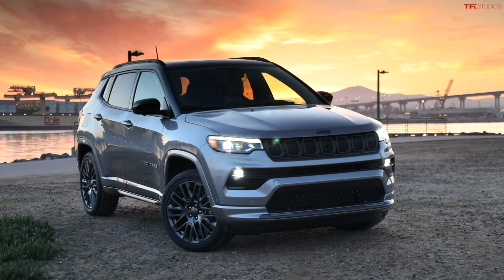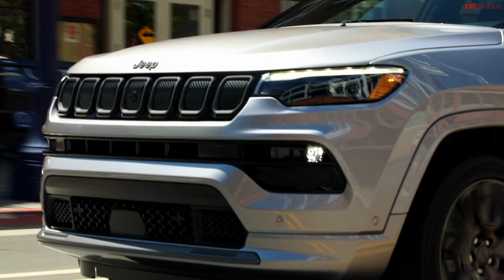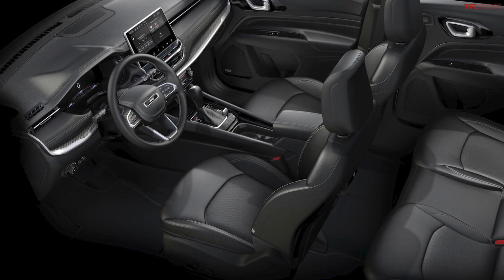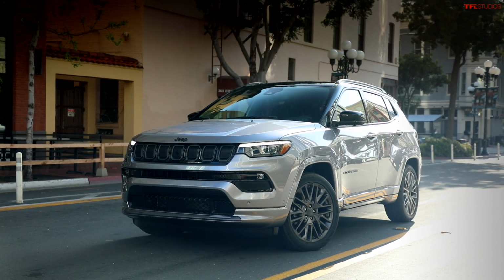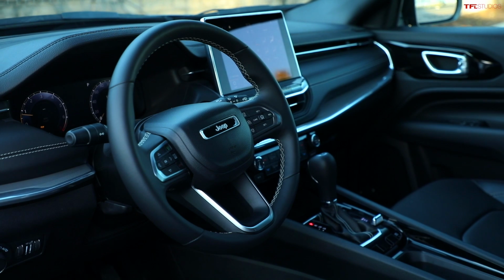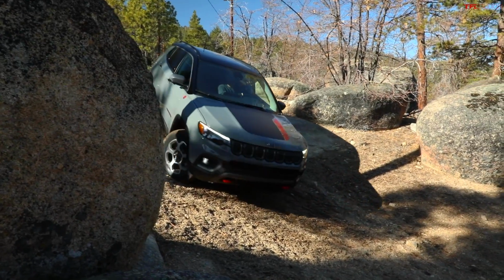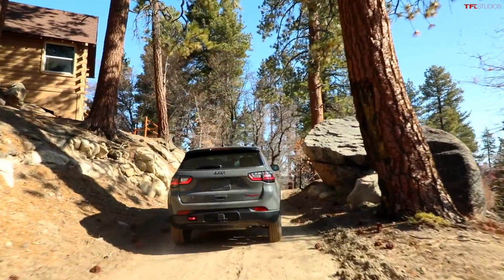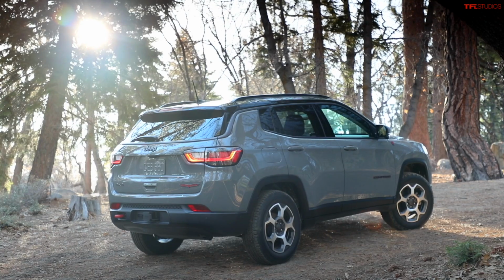2022 Jeep Compass Debut: It's What's On The Inside That Counts With This Update!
) The 2022 Jeep Compass may look pretty similar to the old model from the outside, but the inside is a night-and-day difference from what we've known for the past few years. Check it out!